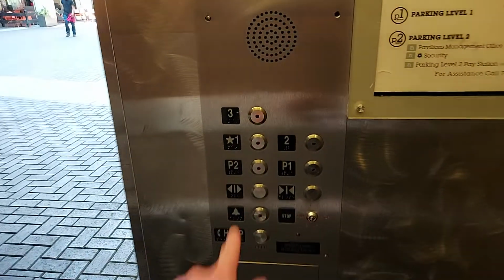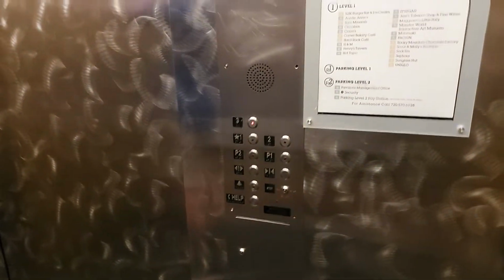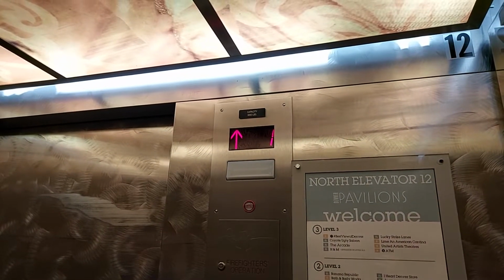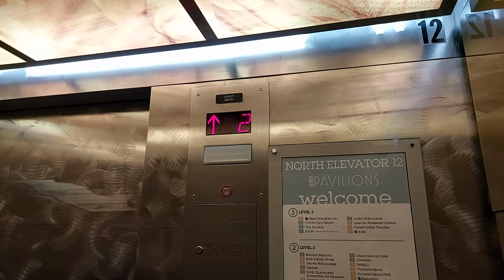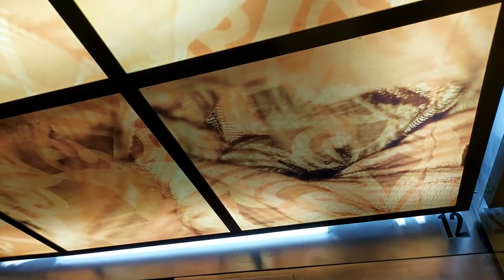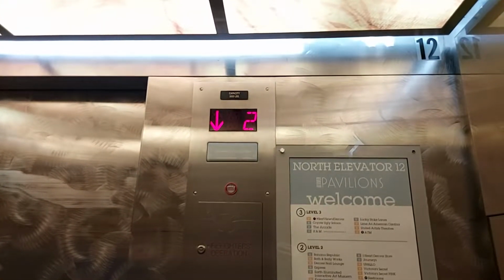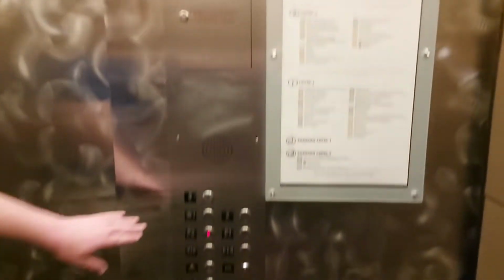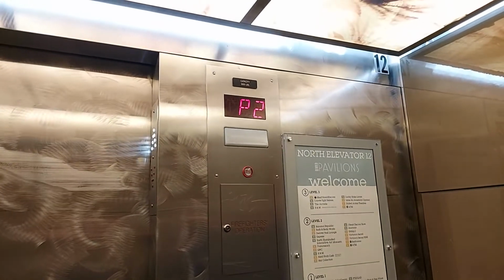Glenarm Hydraulic Elevators at Denver Pavilions Mall, Denver, CO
These are the main elevators (west side) that go to all floors from parking to the top of the building. This site contains the only known installation of Glenarm elevators as well. They otherwise just appear generic with Innovation Bruiser fixtures.